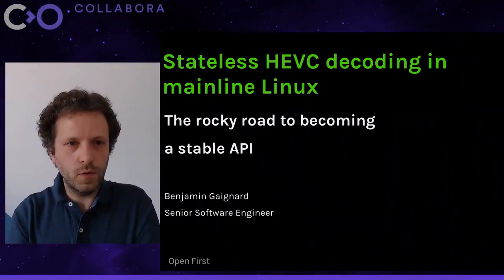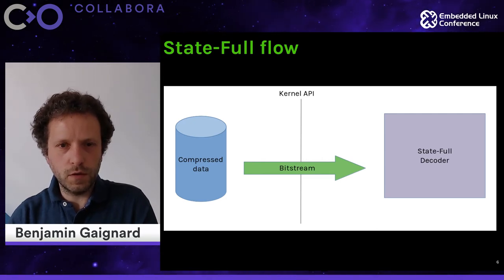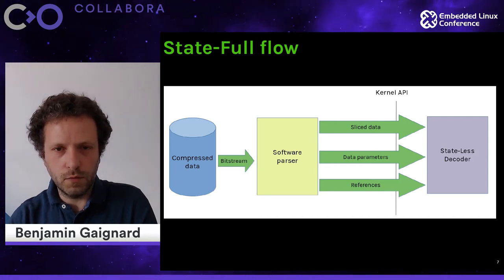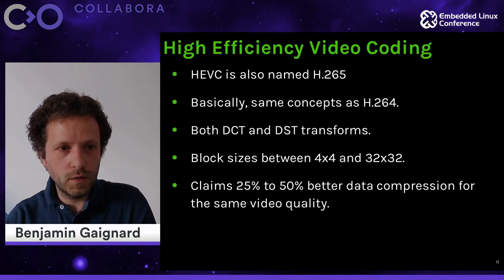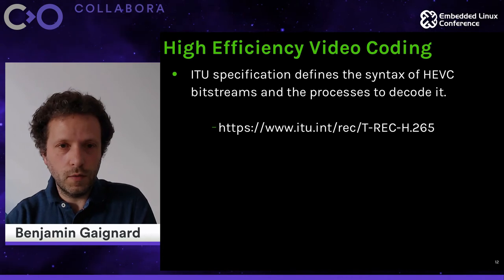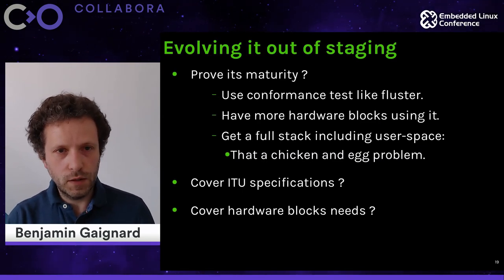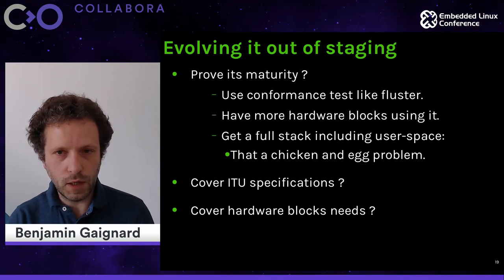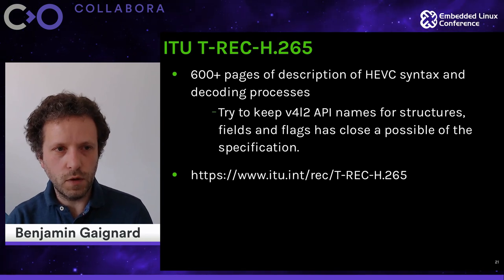Stateless HEVC Decoding in Mainline Linux: The Rocky Road to Becoming a Stable API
Stateless HEVC Decoding in Mainline Linux: The Rocky Road to Becoming a Stable API - Benjamin Gaignard, Collabora